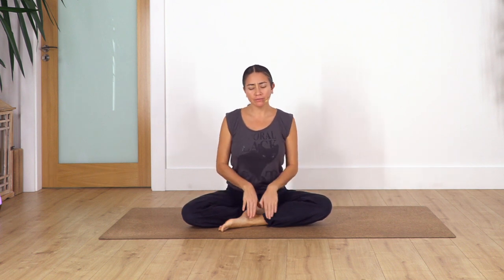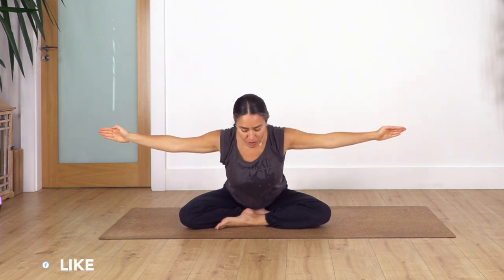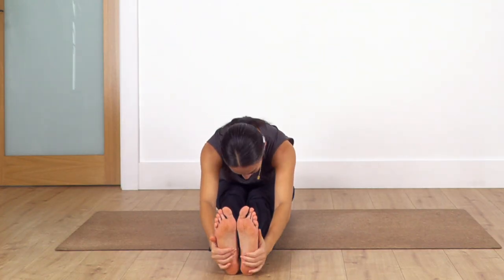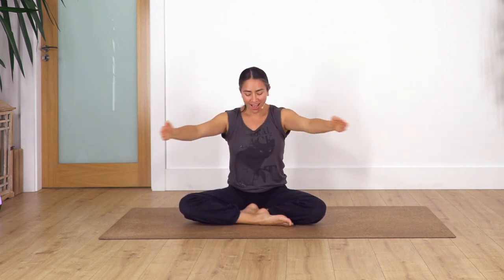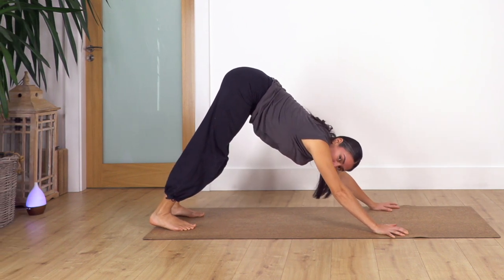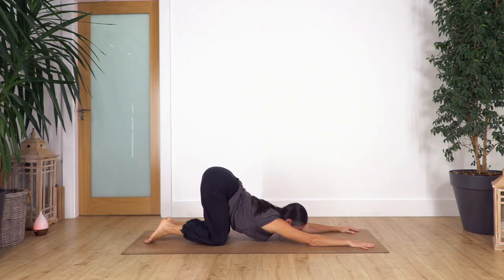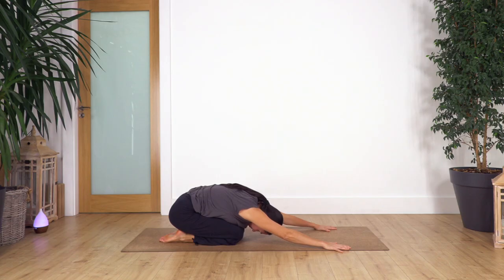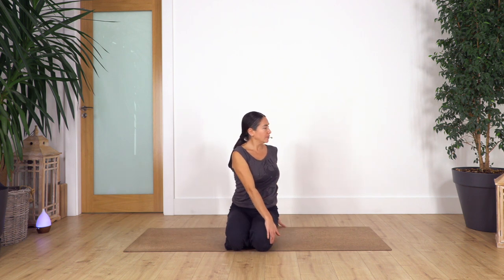Mini Yoga Routine 4 Today or 2morrow - #10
Looking for a quick and easy yoga routine that you can do in just a few minutes today or tomorrow? Look no further! In this video, we'll show you our mini yoga routine #10, which includes spine mobility and tension-relieving exercises.

Whether you're looking for a quick exercise to do today or tomorrow, this mini yoga routine is perfect for you! It's simple and easy to do and will help you improve your spine and concentration. If you're looking for a fun and easy way to exercise, then this is the routine for you!

💫 Spine Mobility 💫 Concentration 💫 Tension Relief

0:00 - Intro
0:14 - Breath Exercises
2:11 - Yoga Routine
21:45 - Ending